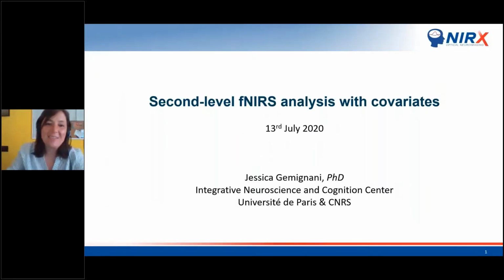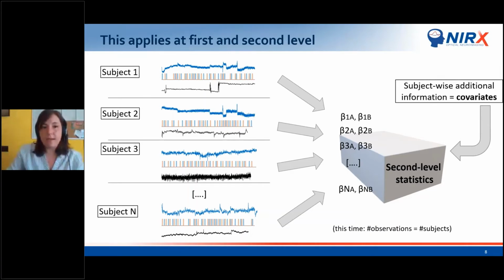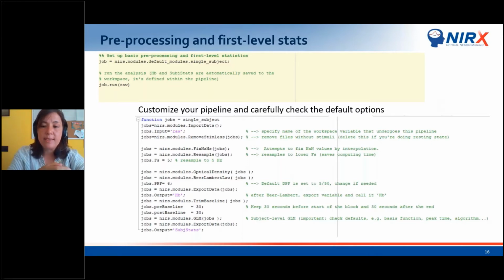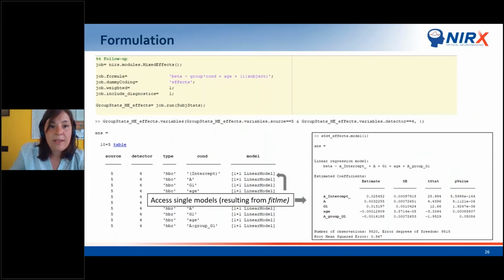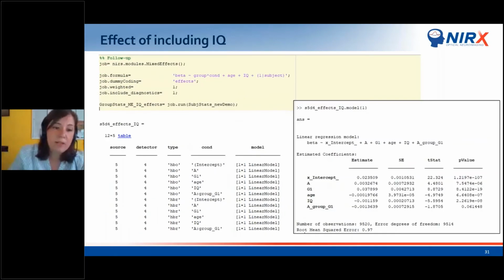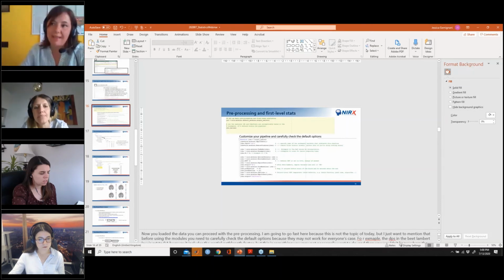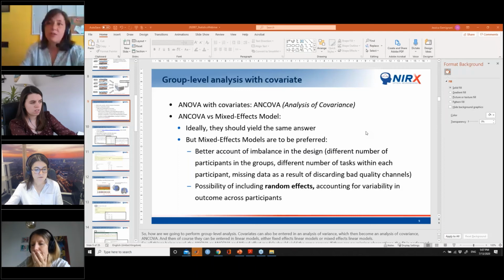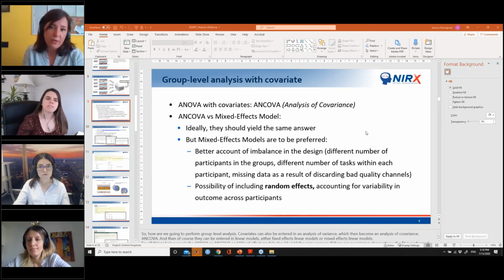NIRx Webinar : 2nd level fNIRS analysis with covariates